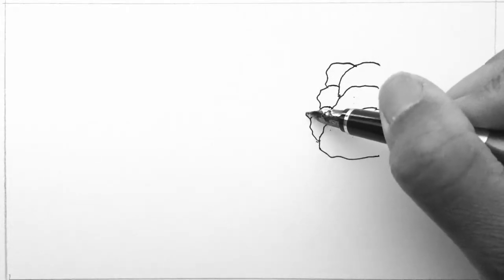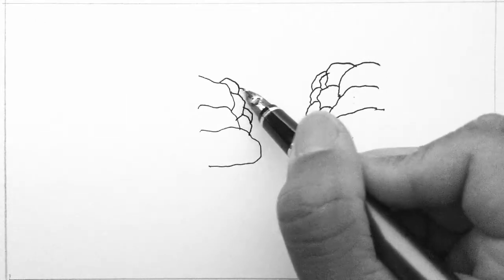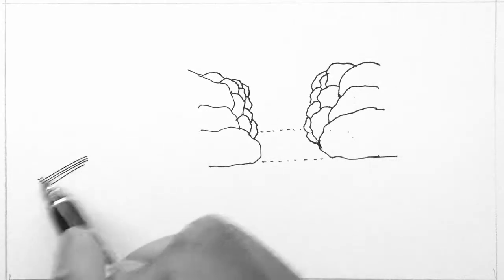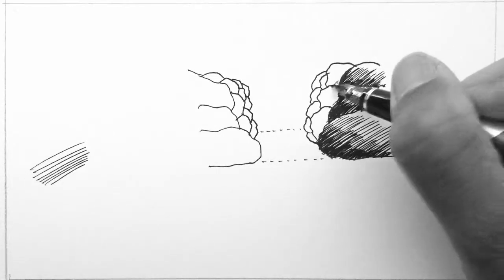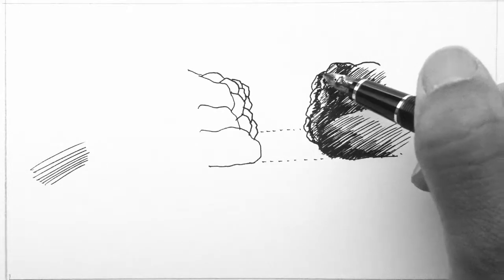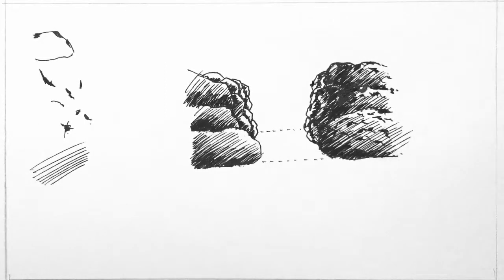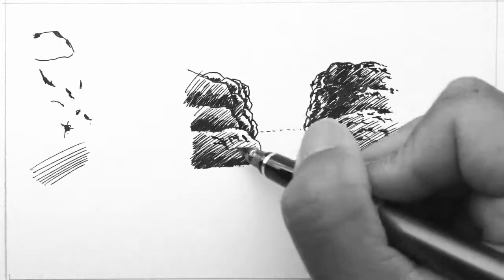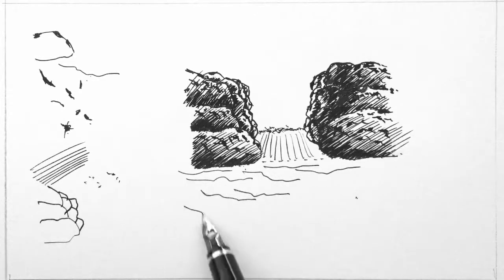Pen & Ink Drawing Tutorial: Demo 49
In this demonstration, you will learn how to draw a river bank with stones and a river flowing through it. The original drawing is around 3 by 4 inches.